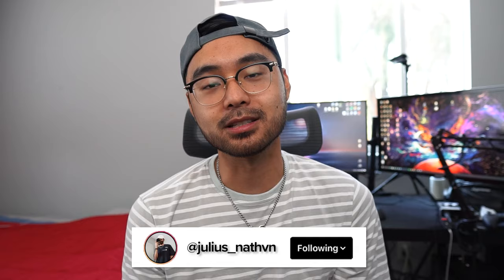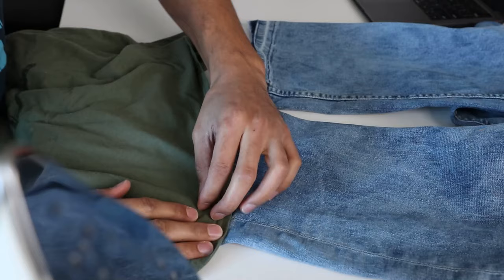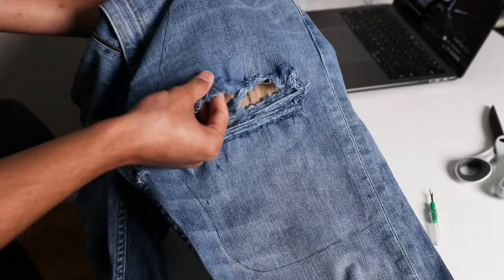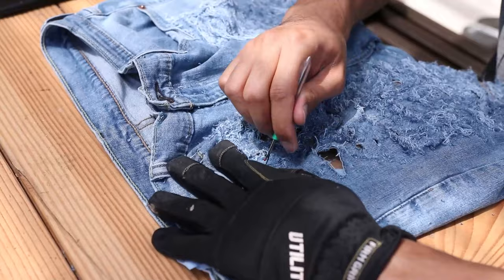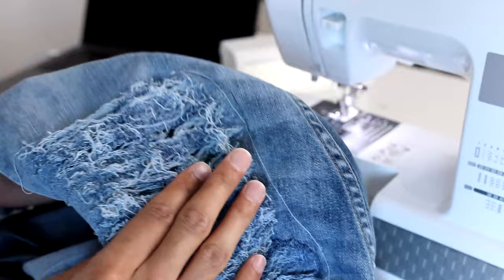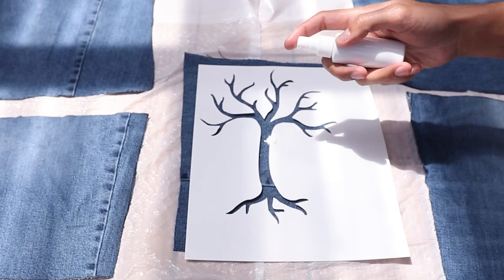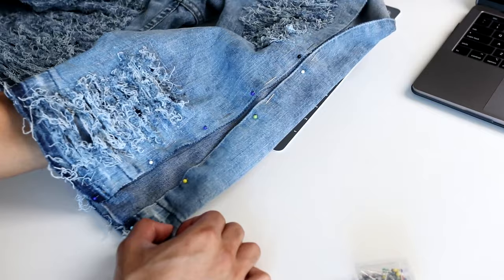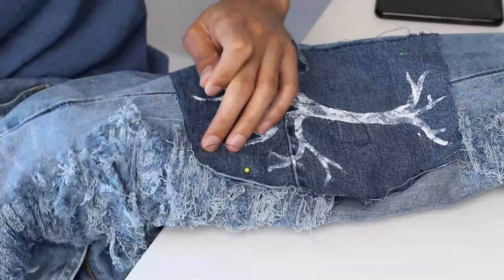DIY | Custom WhoDecidesWar FULLY DISTRESSED Denim Jeans | JULIUS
These took soooo long to make but i learned a lot for future DIY projects.